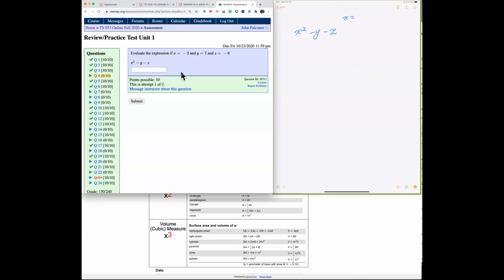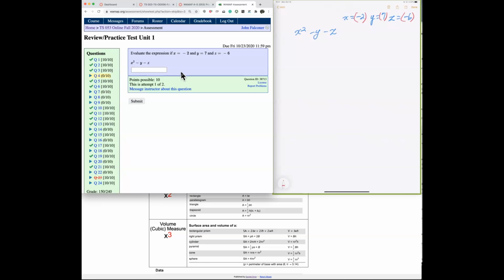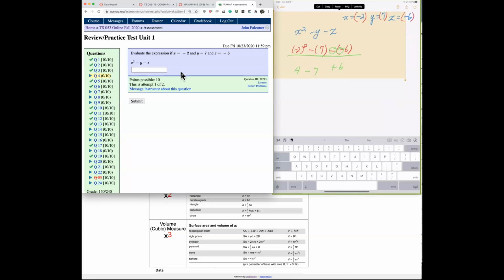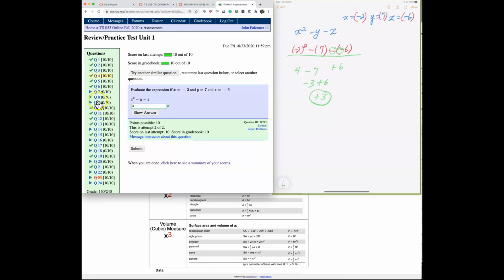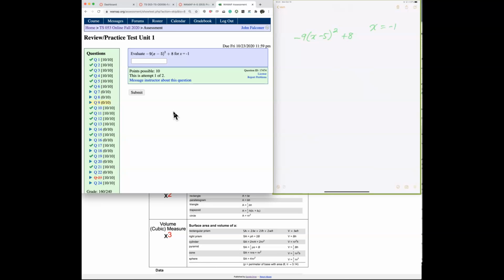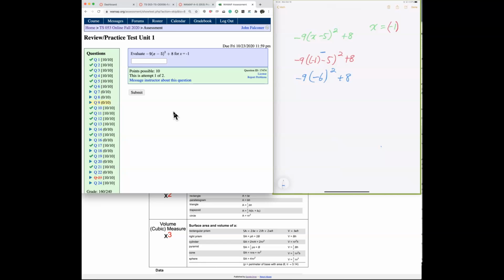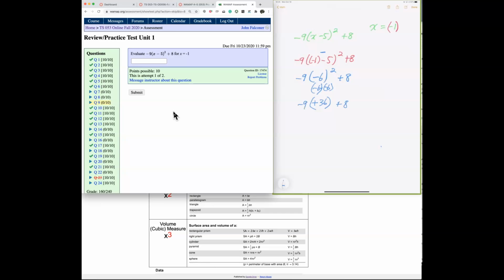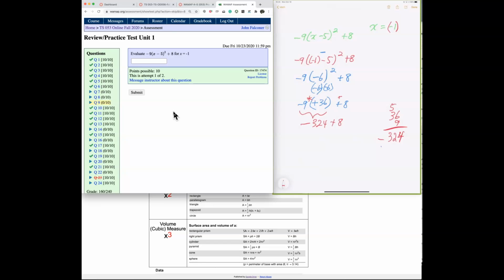WAMAP Unit 1 Practice Test EXPLAINED! (Substitution Drill)